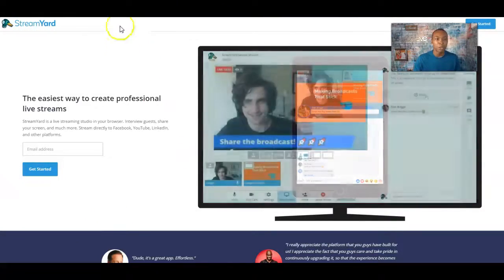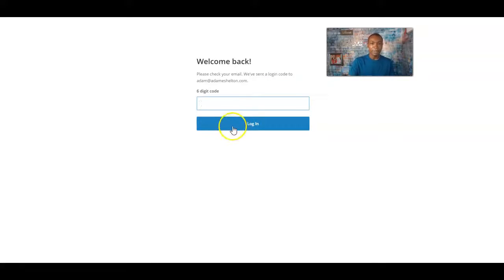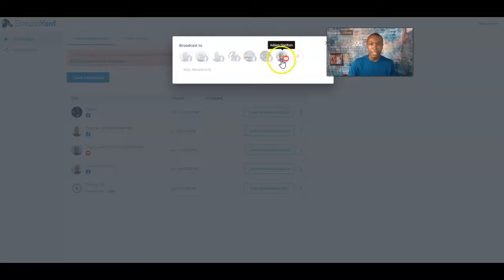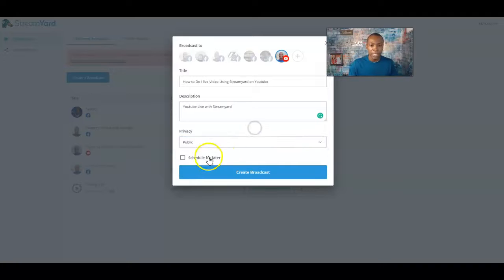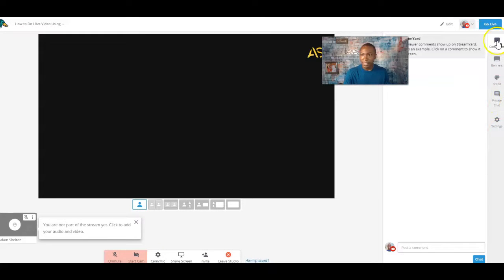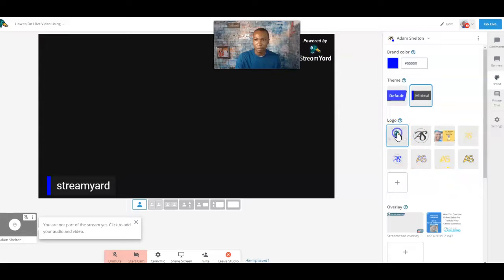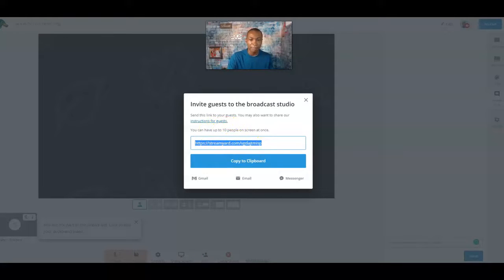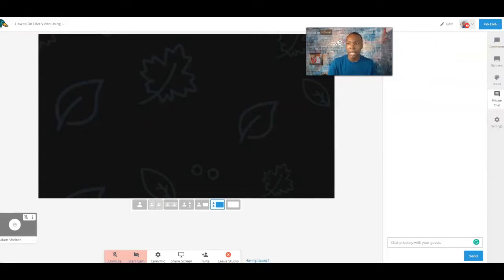How To Go Live On Youtube For Video | Streamyard Tutorial 2020 | Review || Adam Shelton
How To Go Live On Youtube For Video | Streamyard Tutorial 2020 | Review

In this video, I'm going to talk about and how you Streamyard Tutorial 2020 | How to Go Live on Youtube For Video | Streamyard Review. Streamyard is a great program to use for the other social media platform like Facebook, LinkedIn, Periscope, and youtube.

Streamyard is an easy live streaming video platform that will help your videos stand out with branding and visual elements during live streaming.

✅ Tap Below to Change Your Font Style on Social Media.

🎵 Track Music Info:

Title: BoogieBounce
Genre and Mood: R&B